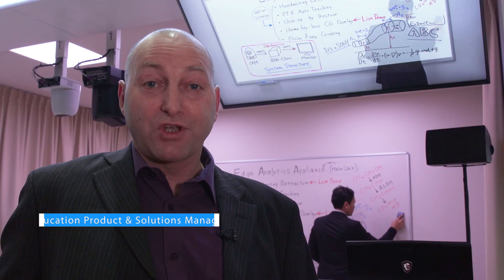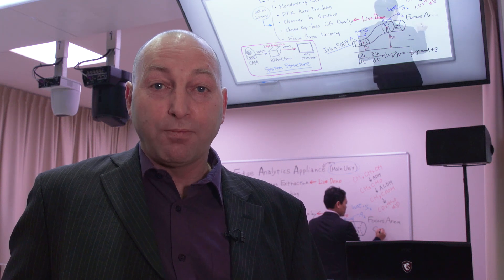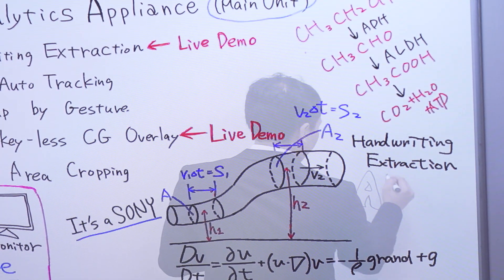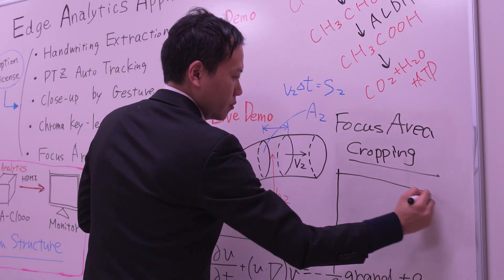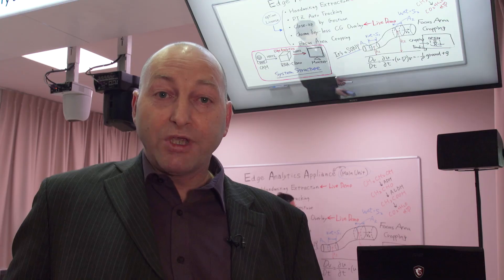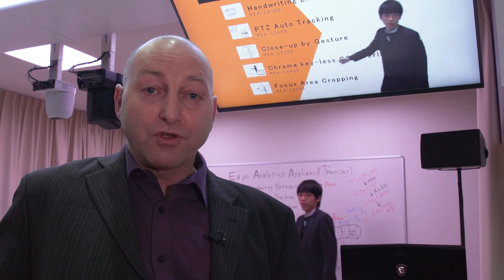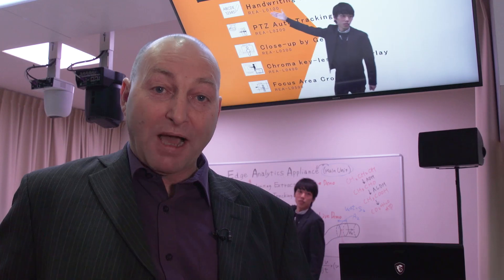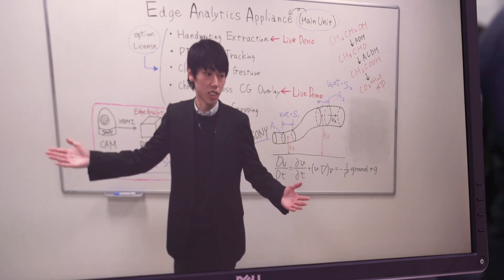Sony Professional reveals an exciting AI powered video analytics solution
Just announced at ISE 2019, Sony Professional shares its new artificial-intelligence-based video analytics solution, allowing organisations to create and enhance engaging video content.